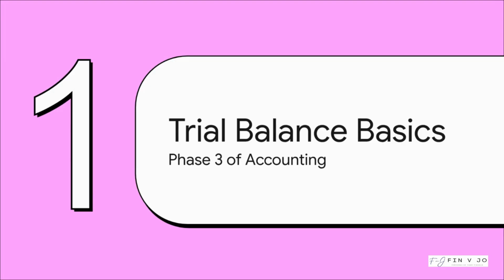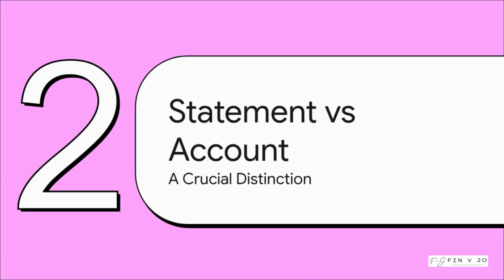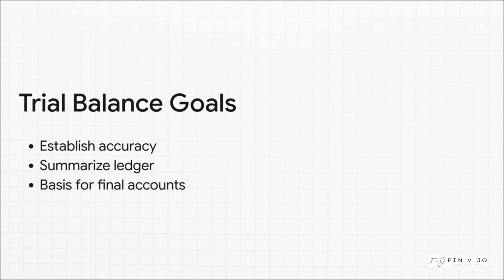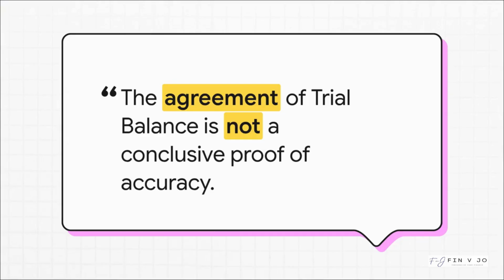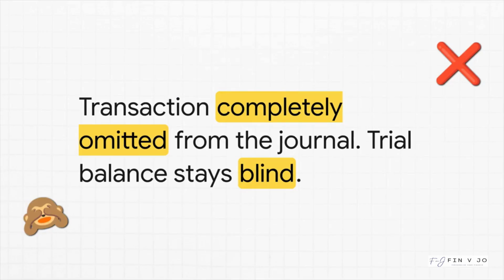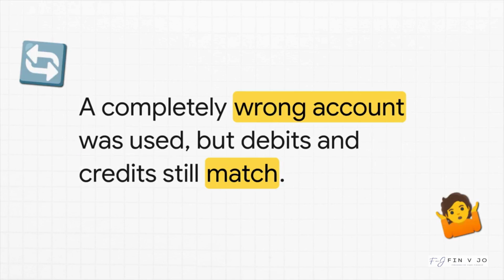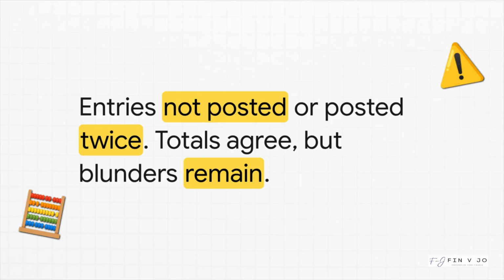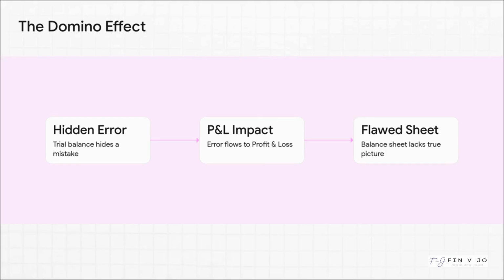CH-2 Accounting Process Unit 3 Trial Balance